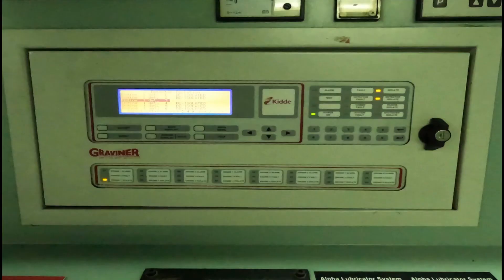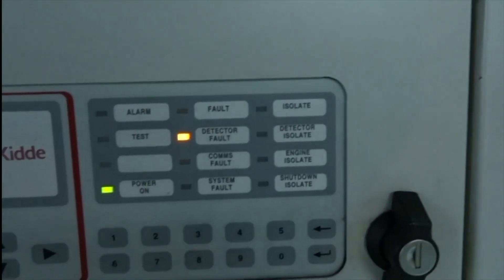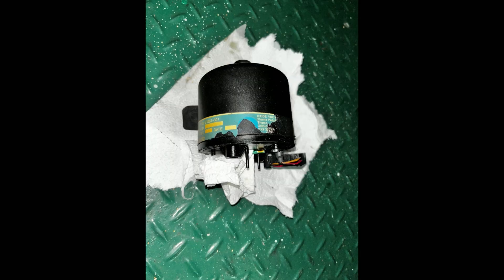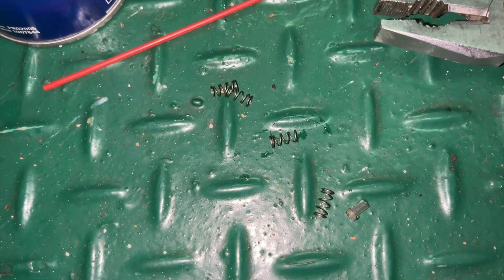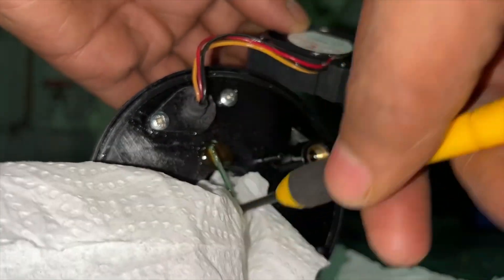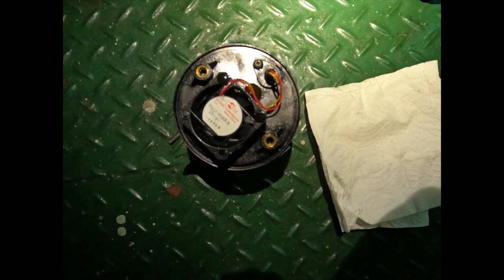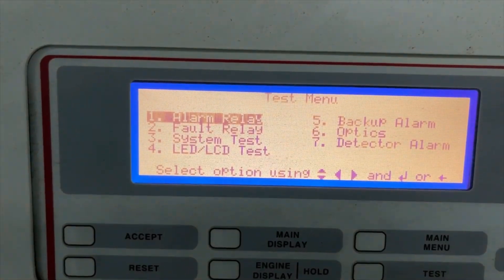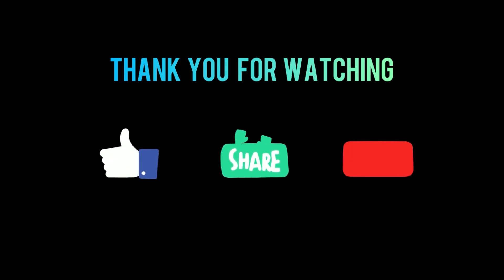OPTIC TEST FAILED || Oil Mist Detector || Kidde GRAVINER oil mist detector routine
Oil Mist Detector || Kidde GRAVINER MK 6 oil mist detector routine. And what to do when you faces optic test failed issue while engine is running.